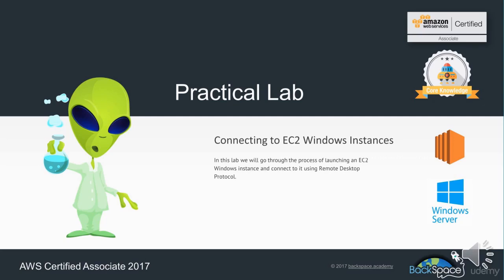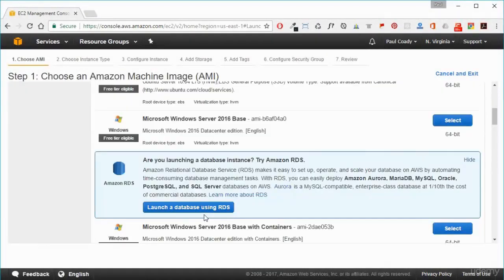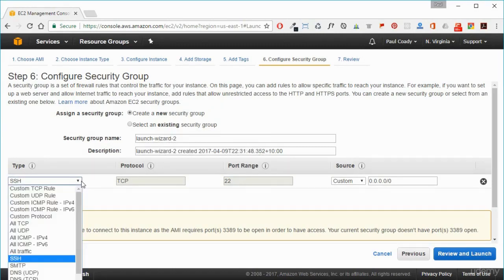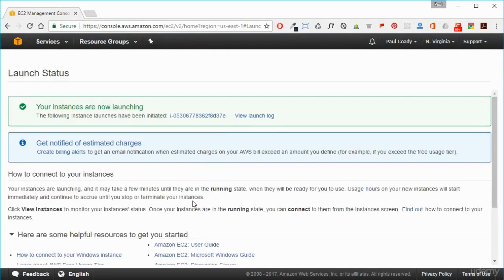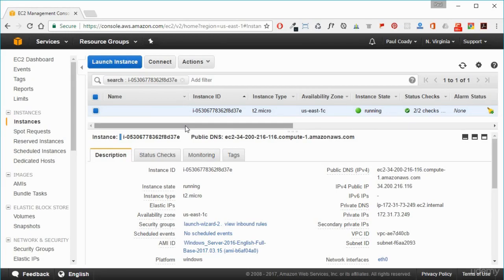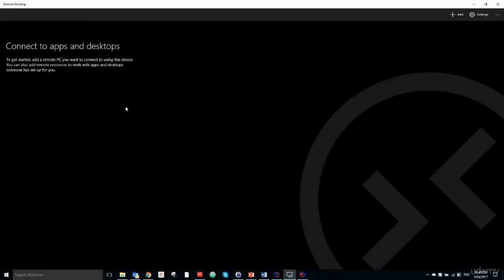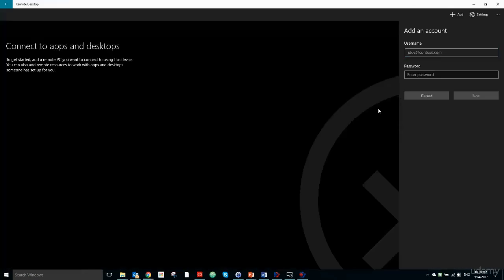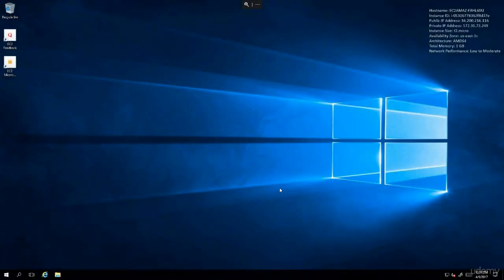4 - Hands On Connecting to EC2 Windows Instances CSAACSOAA